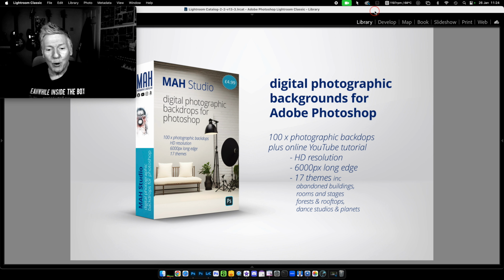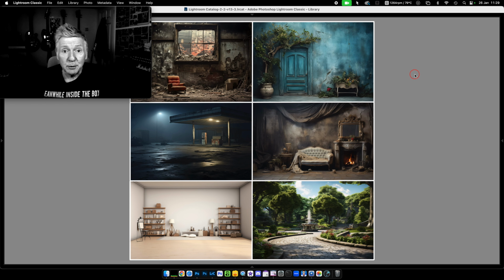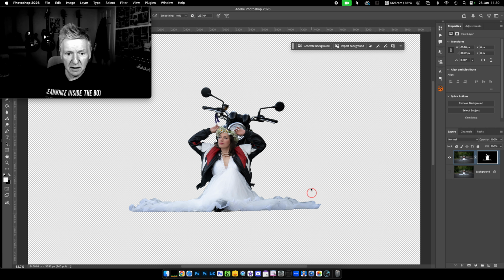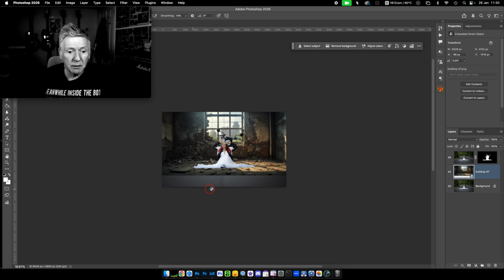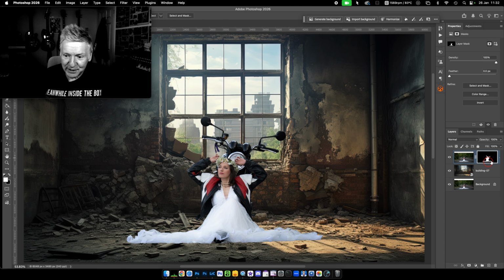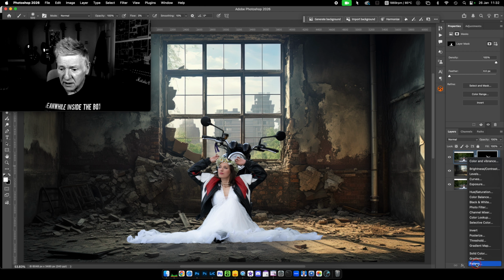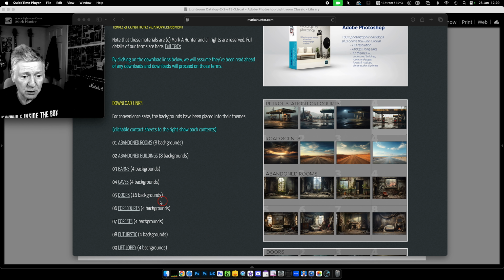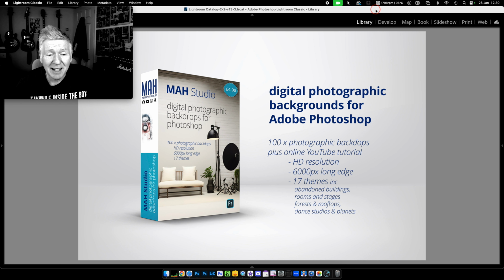Free Digital Backgrounds Pack for Adobe Photoshop.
In this video I demonstrate how to use images from this pack and where you can download the pack from. No fuss, no forms, no fees, it's free :-)

Boomshanka
Mark